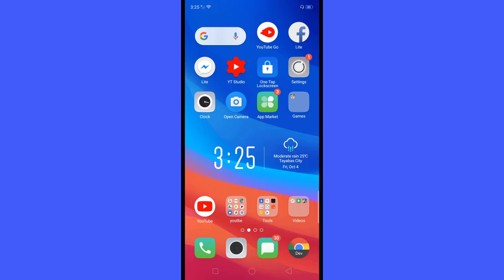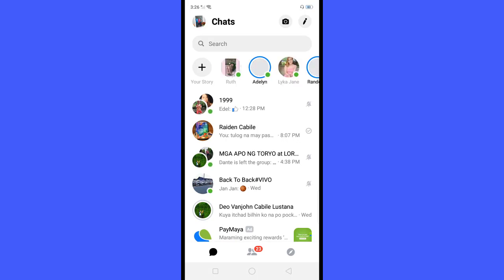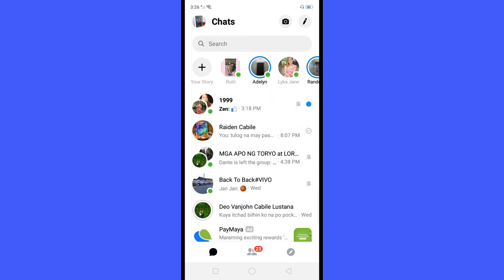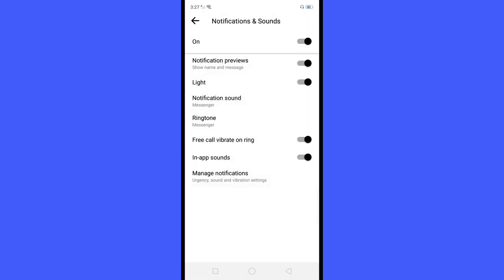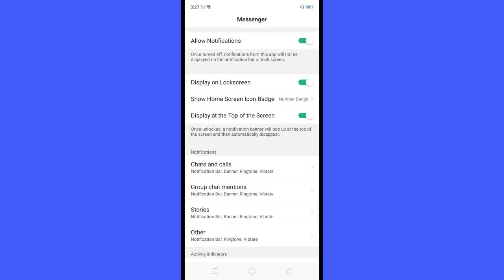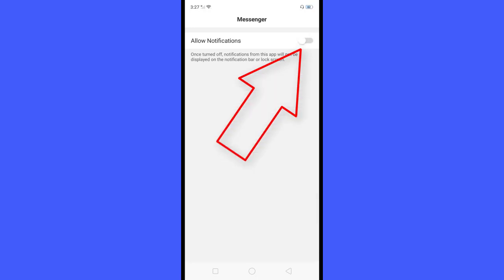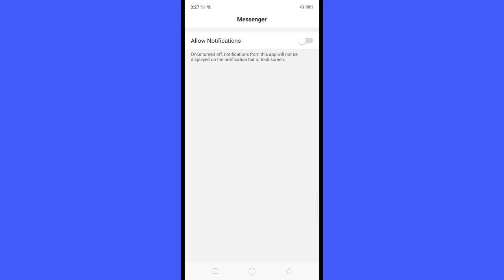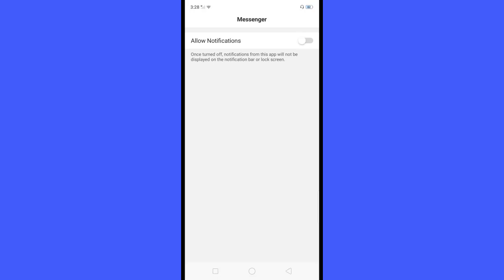How to Turn OFF Facebook Messenger Notifications on Android | Disable FB Messenger Notifications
In this video you will learn how to stop or disable your messenger application notifications.

Thanks...

How to Turn OFF or Stop Video Autoplay on Facebook App | When Connected on WIFI | Save Mobile Data